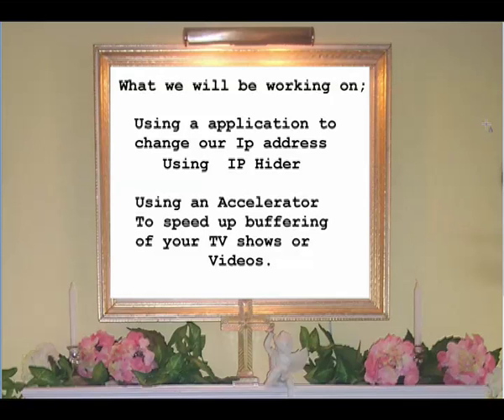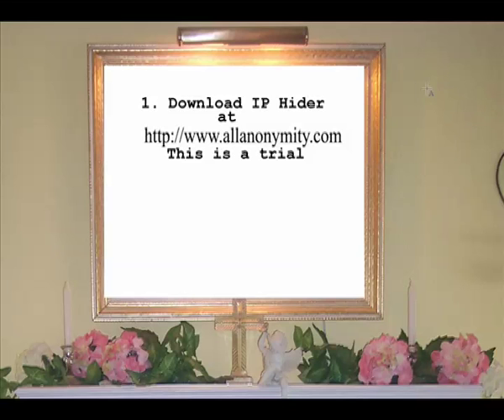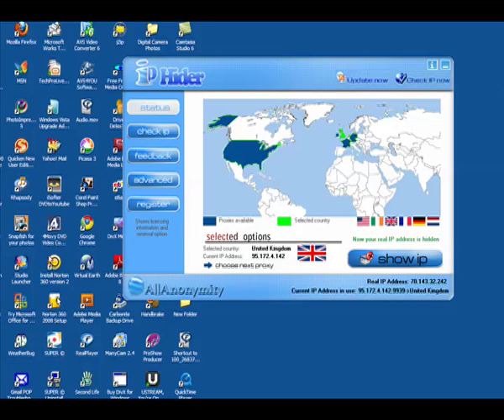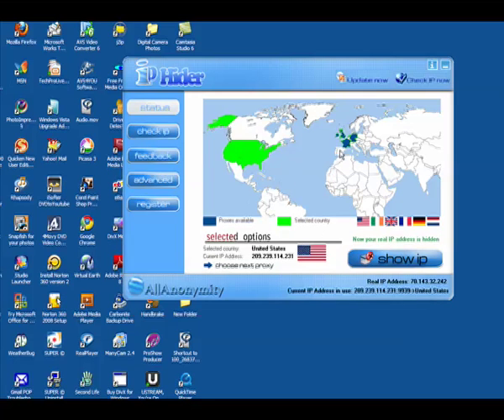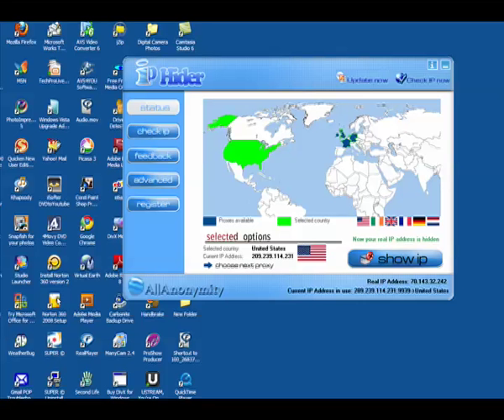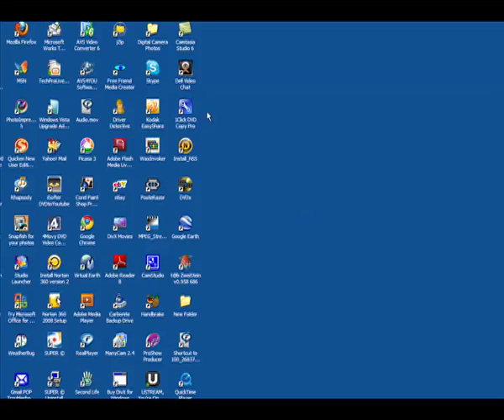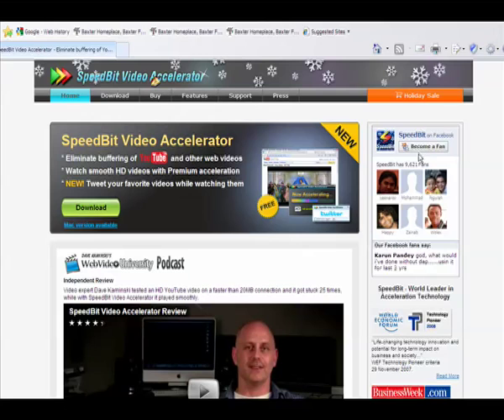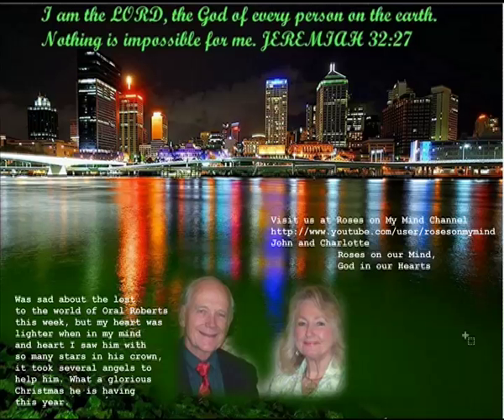Ip Hider to view tv in other countries,accelarator ,buffering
Tutorial for Using Ip Hider to view tv in other countries, also using an accelarator to speed up buffering. Buffering is when your video stops and starts.
Daniel O'Donnell Irish singer. world acclaim